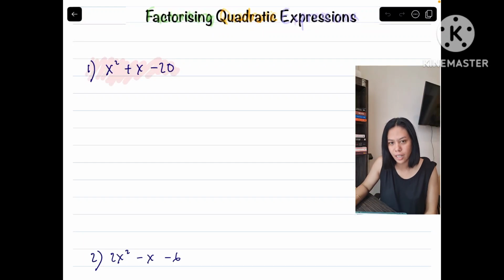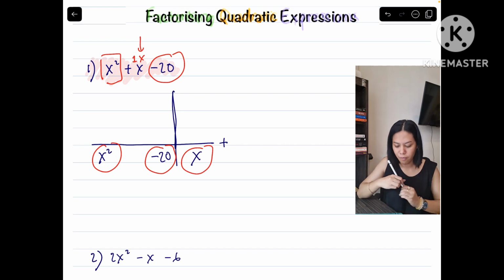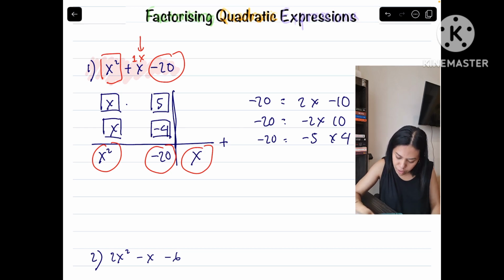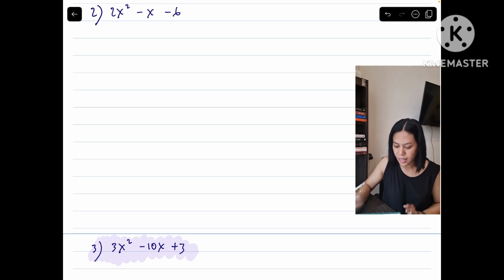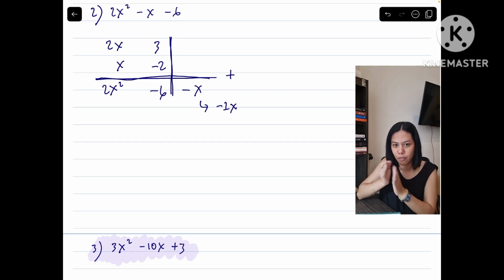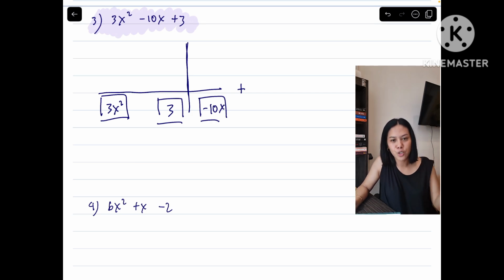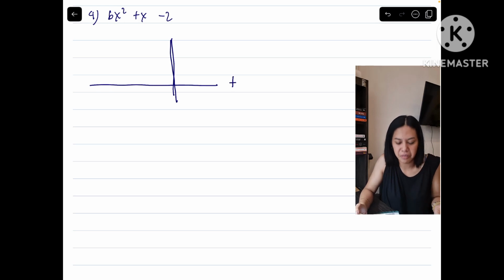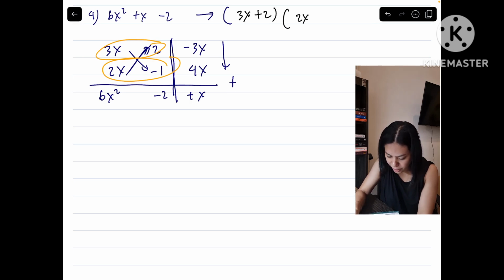Factorising quadratic expression by cross method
Here we are factorising using one of the method available. If you want to find how to use the other method you can also find it in this channel